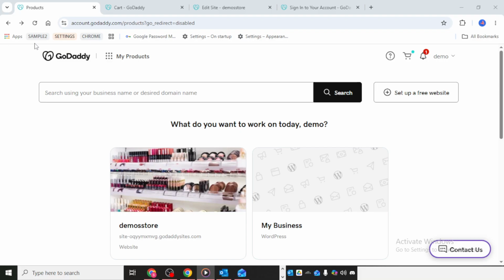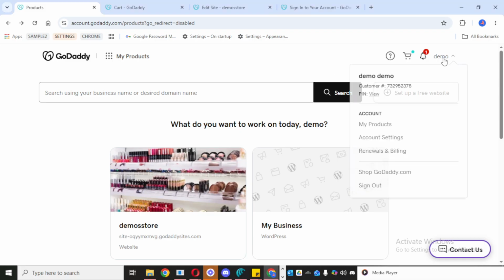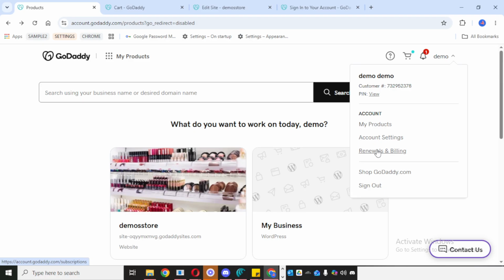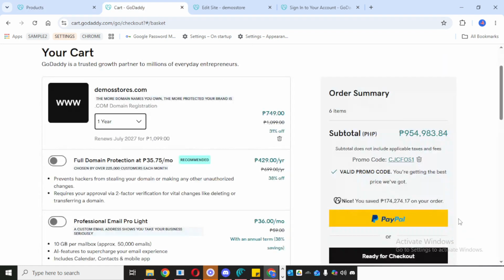How to find GoDaddy renewal discount promo codes (full guide 2026)